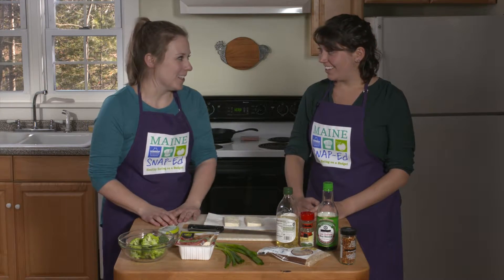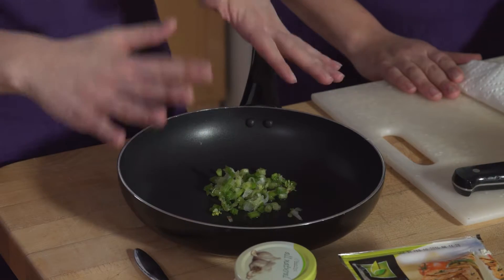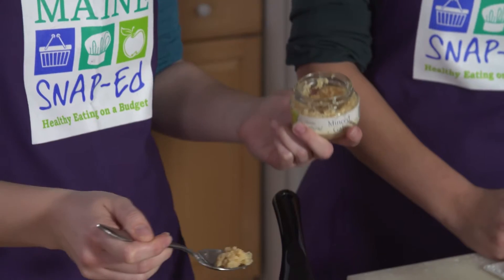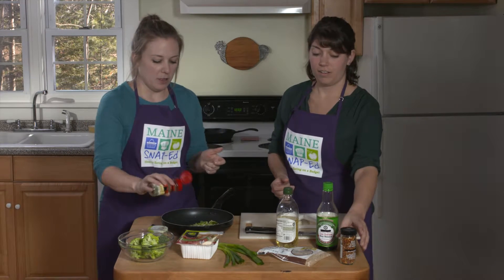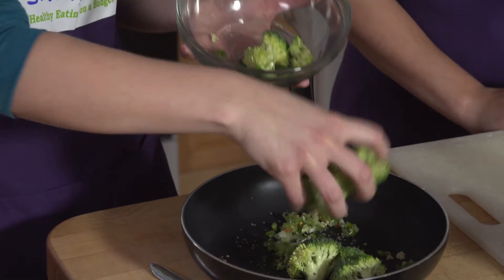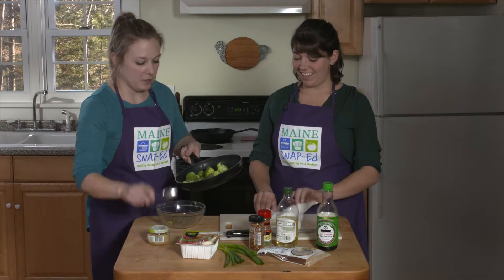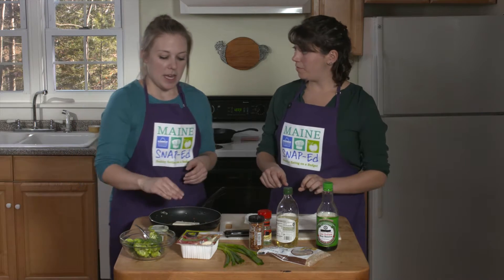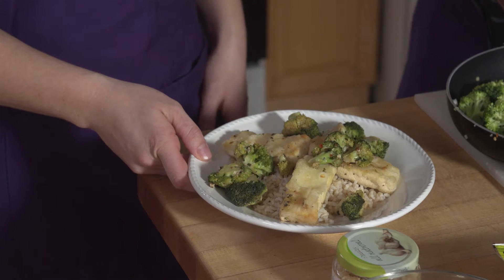Tofu With Broccoli Recipe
Tofu with Broccoli
Ingredients:
1 pound firm tofu
4 teaspoons canola oil
2 cloves garlic (peeled and minced)
2 scallions (green and whites chopped)
1 head of broccoli (chopped)
¼ cup water
1 tablespoon low-sodium soy sauce
½ teaspoon crushed red pepper flakes
1 tablespoon chopped cilantro (or dried
basil)

Directions:
1. Cut tofu into 4 equal pieces.
2. Put the tofu on two layers of paper towel on
the cutting board and drain at least 20 minutes
3. Heat 2 teaspoons oil in pan. Add the tofu, cook
until golden brown (about 3 minutes per side).
Remove from pan and set aside.
4. Reheat pan and add 2 teaspoons oil. Cook garlic
and scallions 2 minutes. Add broccoli and water,
raising the heat to high. Cook until broccoli is
tender.
5. Add tofu back in and mix. Serve with ½ cup
brown rice.

Recipe from: What’s Cooking? A USDA Mixing Bowl